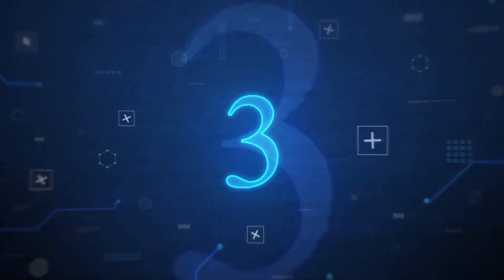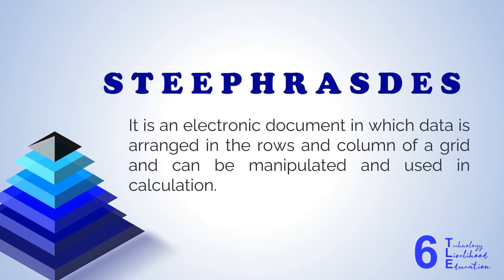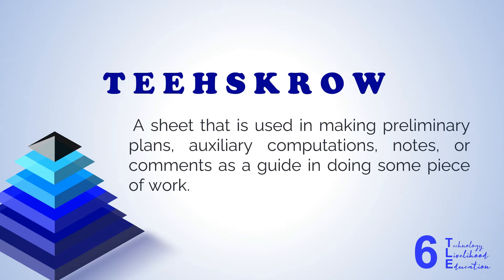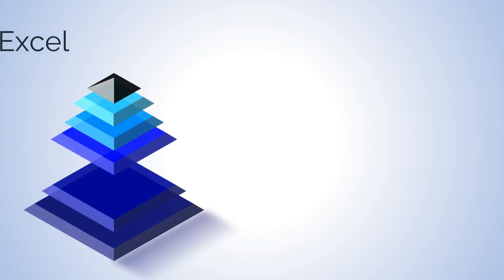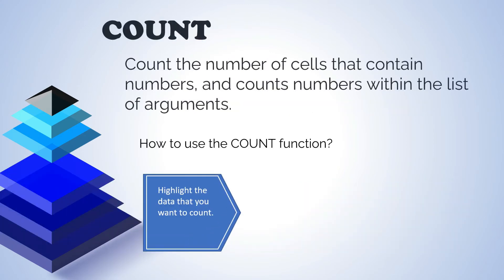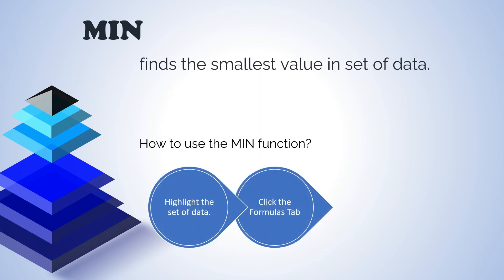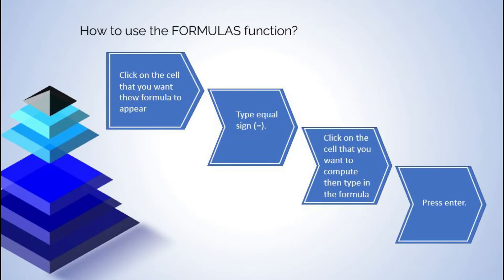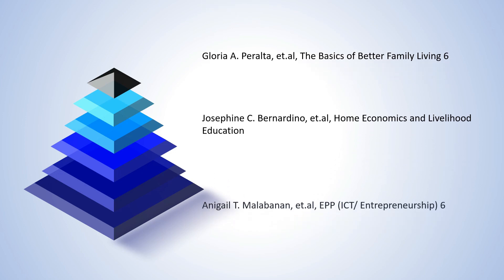TLE 6 Q1 WEEK 6: USING FUNCTIONS AND FORMULAS IN SPREADSHEET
TLE 6 Quarter 1 Week 5: Creating an Online Survey Tool using Google Forms
TLE 6 Quarter1 Week4: Participating in Audio and Video Conferences in a Safe and Responsible Manner

TLE 6 Quarter 1 Week 3: POSTING AND SHARING MATERIALS ON BLOGS IN A SAFE AND RESPONSIBLE MANNER